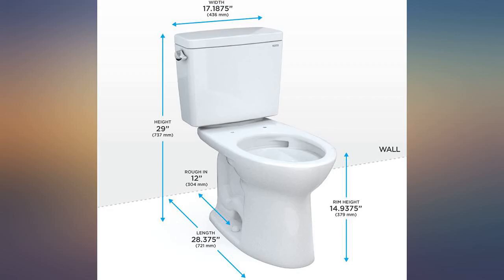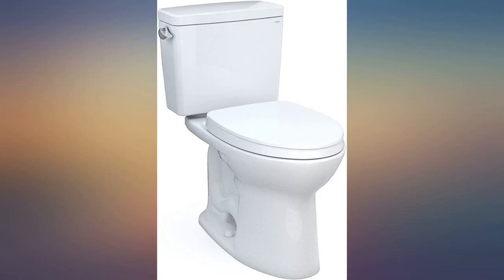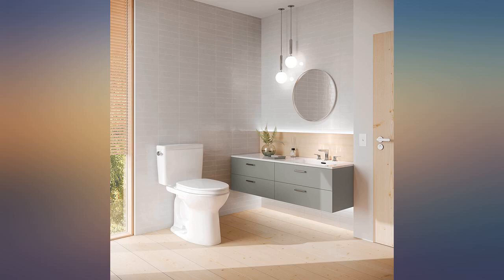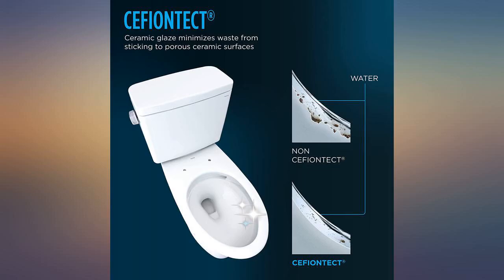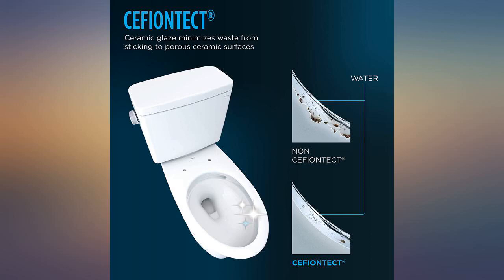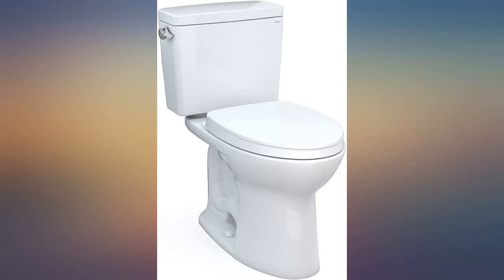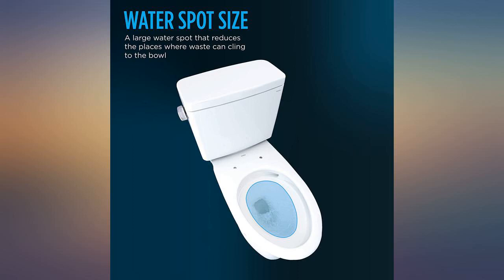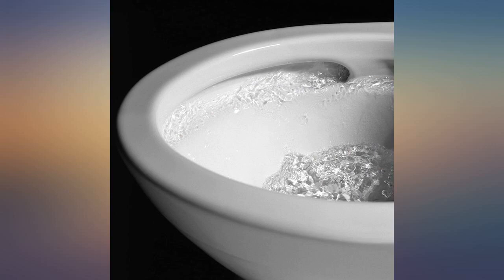TOTO Drake Two-Piece Elongated 1.6 GPF TORNADO FLUSH Toilet with CEFIONTECT, Cotton review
TOTO Drake Two-Piece Elongated 1.6 GPF TORNADO FLUSH Toilet with CEFIONTECT, Cotton White - CST776CSG#01

Main Features:
- POWERFUL PERFORMANCE WITH LESS FREQUENT CLEANING - TORNADO FLUSH swirls water in a circular pattern to fully wash the bowl surface. CEFIONTECT is an ultra-smooth glaze that minimizes waste from sticking so that it is easily washed away.
- STANDARD HEIGHT FROM FLOOR TO RIM - Standard height is shorter than TOTO's Universal Height for those that prefer not to sit as high.
- REDUCE WATER USEAGE WITHOUT SACRIFICE - The 1.6 gallon per flush Drake enables you to save water without worrying about diminished performance. The Drake features a wide 3 inch flush valve and a siphon jet bowl that gets the job done in one flush.
- STYLISH AND MODERN DESIGN - Update your oasis with this stylish design that couples well with any bathroom decor. The elongated bowl provides added space for comfort. The toilet fits into 12 inch rough-in installations and has a left-hand trip lever.
- COMPLETE YOUR TOILET - Finish your purchase with the addition of a TOTO SoftClose seat or upgrade to a WASHLET bidet seat. Drake tank and bowl with hardware included. Purchased Separately: Wax ring, flange bolts, and water supply lines.